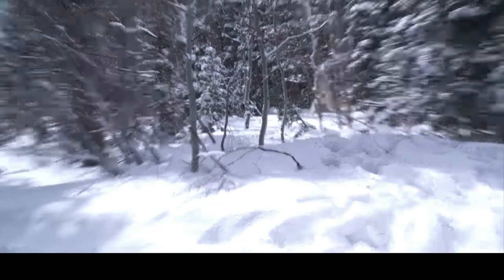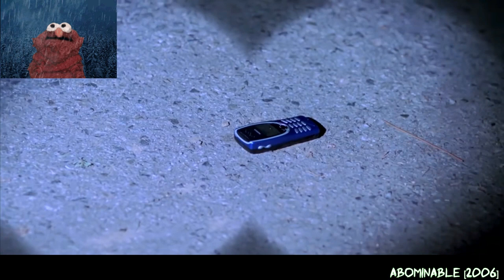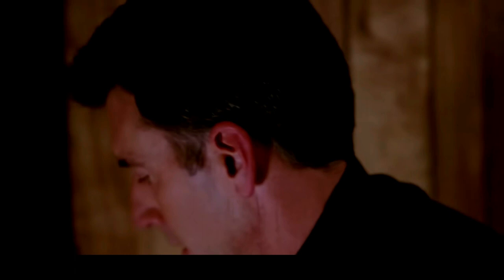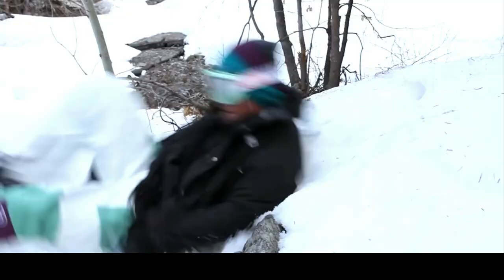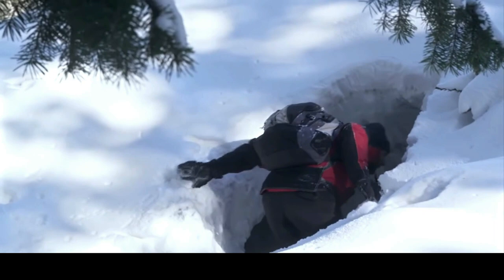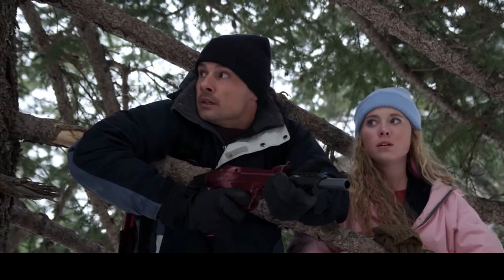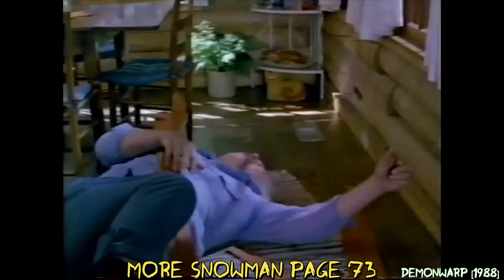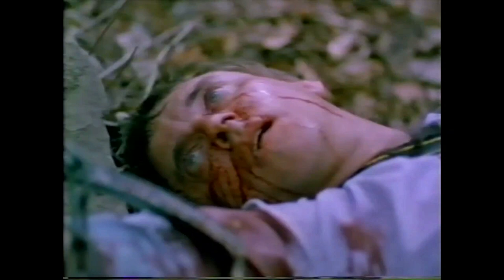The Abominable Snowman of Pasadena (Goosebumps Revisited Ep.38)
STUPIDITY, MAGIC, & CREVASSES! In this video we look at the 38th of the classic Goosebumps books, "The Abominable Snowman of Pasadena" and the episode "Click". All while exploring some cryptids clips. Let me know what you think!

Chapters:
0:00 - The Covers and Merchandise
2:04 - The Summary
18:12 - The Episode
22:45 - Goosebumps Totals

Discussion Clips:
Goosebumps [1995]
Abominable [2006]
Snow Beast [2011]
Demonwarp [1988]
The Star Wars Holiday Special [1978]